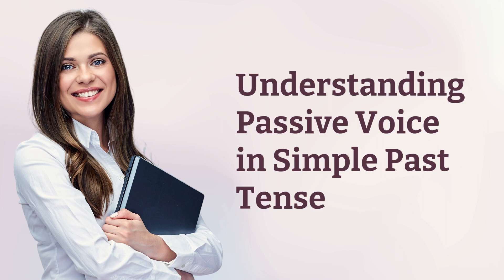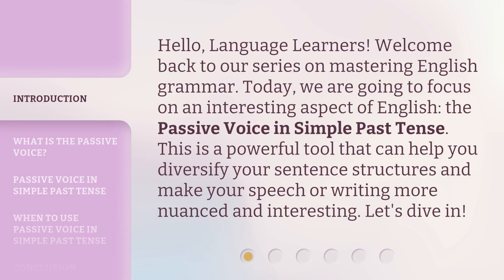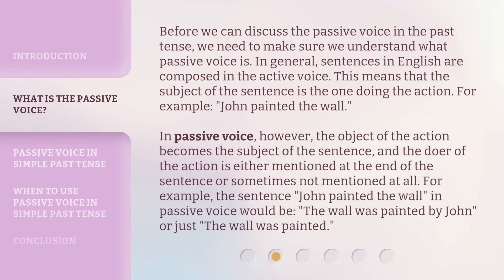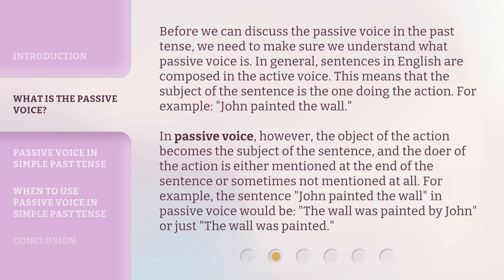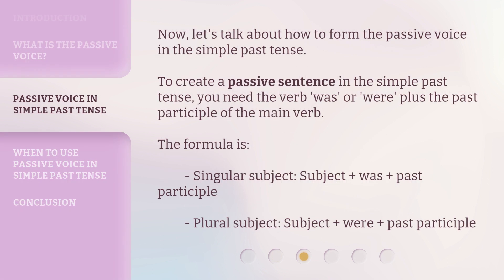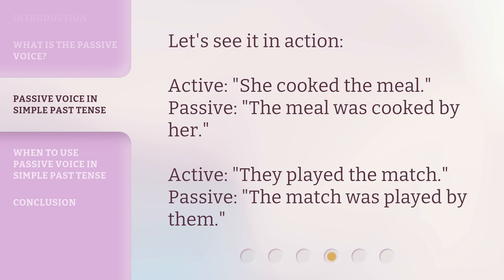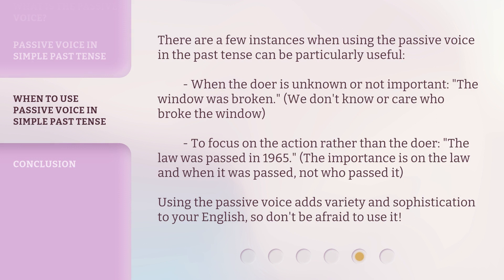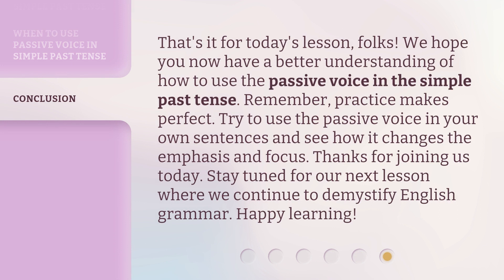Understanding Passive Voice in Simple Past Tense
Mastering English Grammar: Passive Voice in Simple Past Tense • Learn how to use the powerful tool of passive voice in simple past tense to diversify your sentence structures and make your speech or writing more nuanced and interesting. Follow along as we discuss what passive voice is, how to form it in the past tense, and when to use it.

00:00 • Introduction - Understanding Passive Voice in Simple Past Tense
00:34 • What is the Passive Voice?
01:21 • Passive Voice in Simple Past Tense
02:08 • When to Use Passive Voice in Simple Past Tense